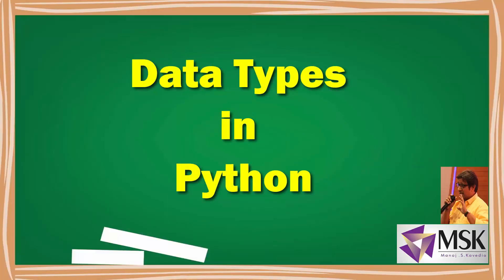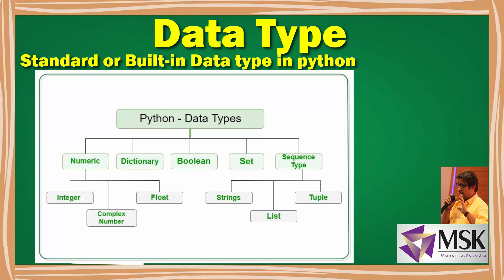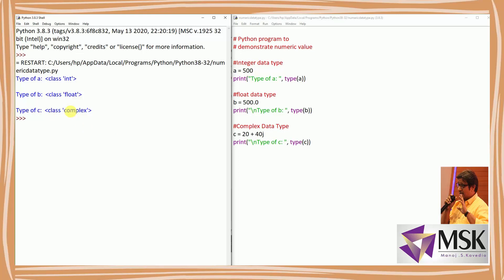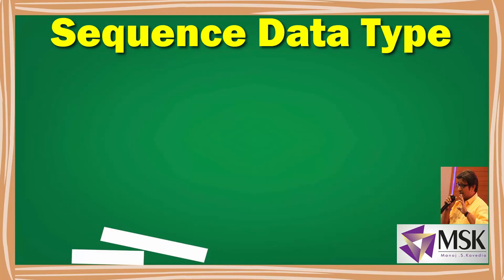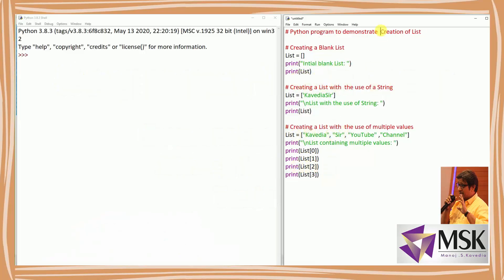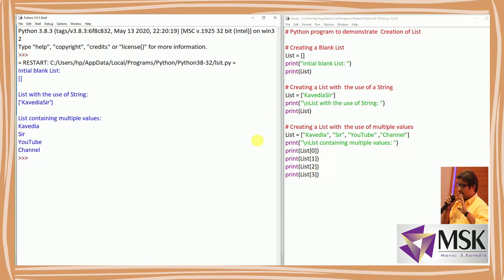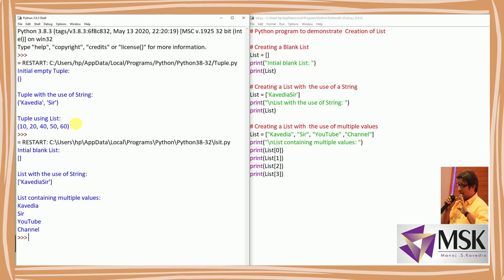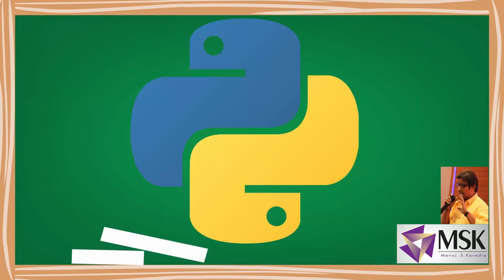Data types in Python | Kavedia Sir | Arduino | IoT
In this lecture you will learn Data Types in python..
Follow me on following social media for the latest videos and updates